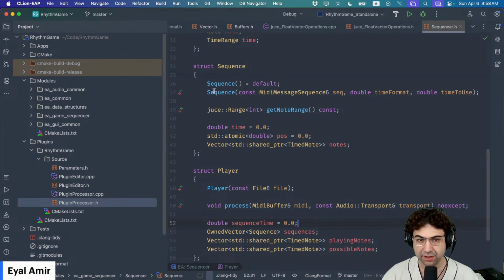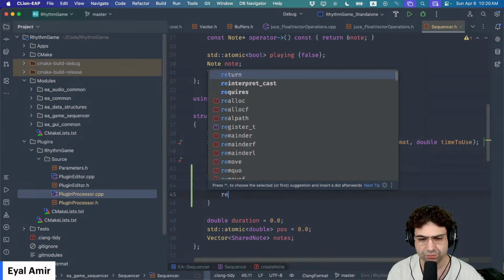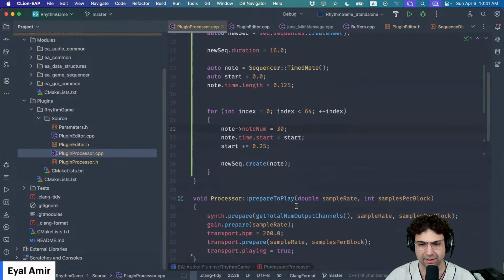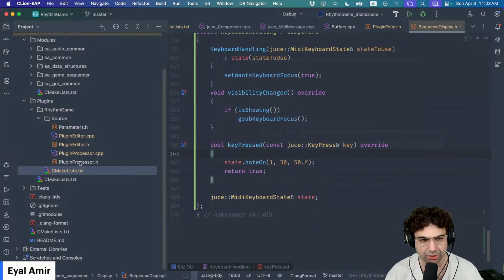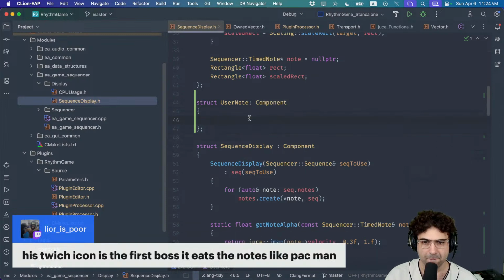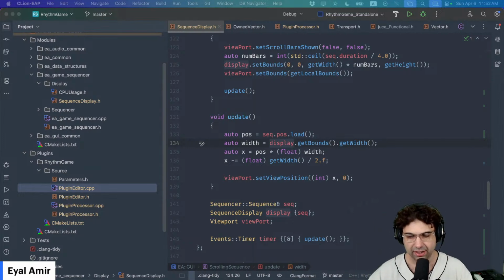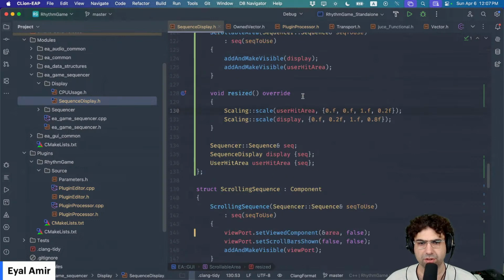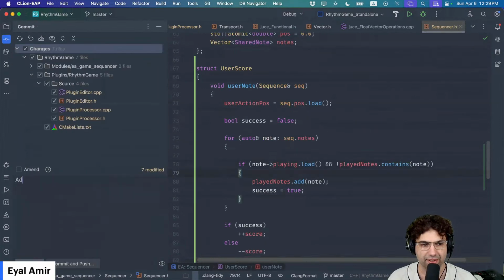Coding a Rhythm Game in C++/JUCE #6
Working on a little Rhythm Game experiment part 6